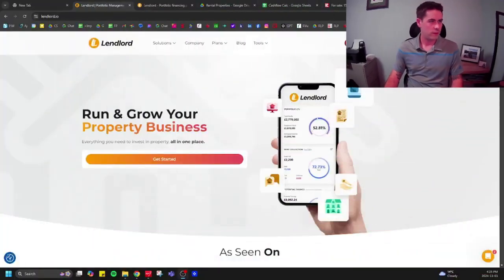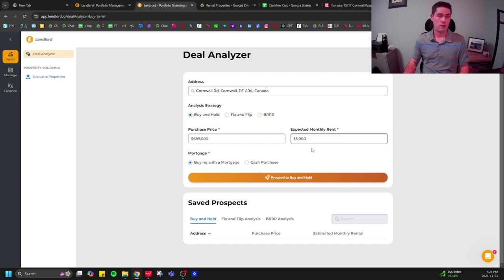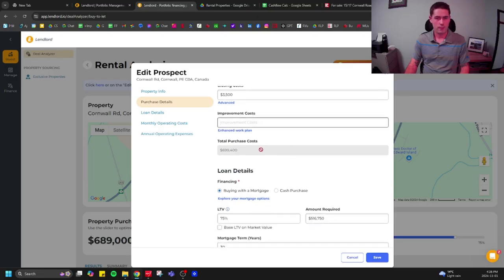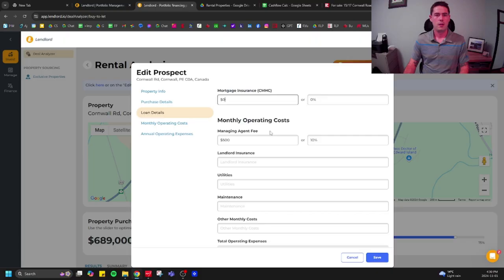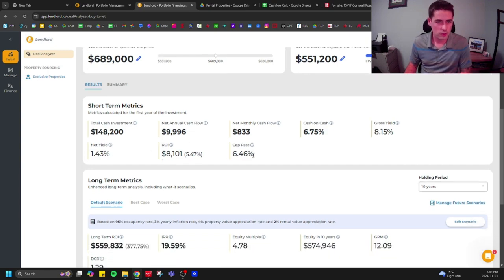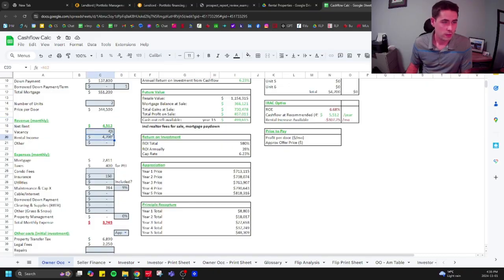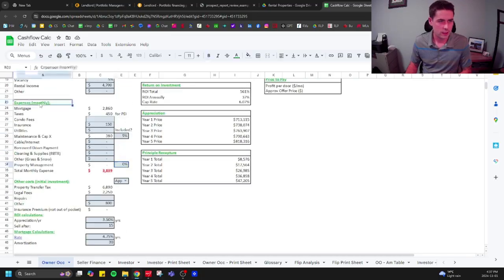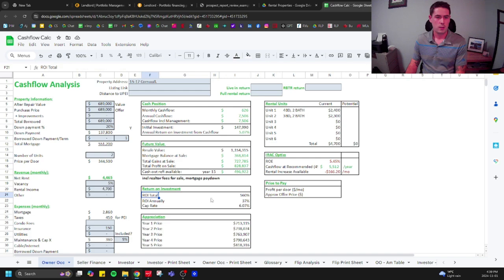How to Analyze Rentals | PEI Real Estate Investing Guide | Zach Denny Realtor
Is it a good investment or a money pit?
How to analyze rental properties in PEI.

In this video, I break down how to actually evaluate a rental property — cashflow, expenses, income, and what numbers matter most. This is based on real deals and what I look for when analyzing investment properties in Charlottetown and across Prince Edward Island.

If you’re thinking about buying a rental, this will help you avoid bad deals and spot real opportunities. I also share some simple strategies I use when working with investors to improve returns and reduce risk.

I’m a local realtor and investor here in PEI, and I work with a lot of buyers looking to build rental portfolios.